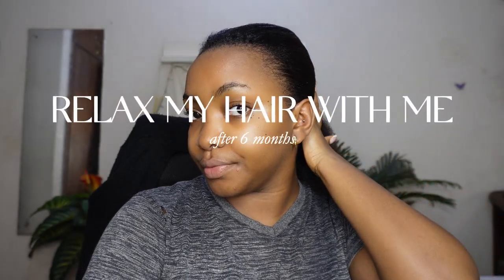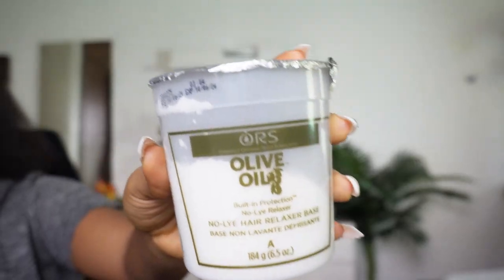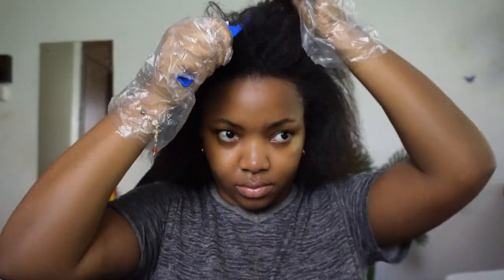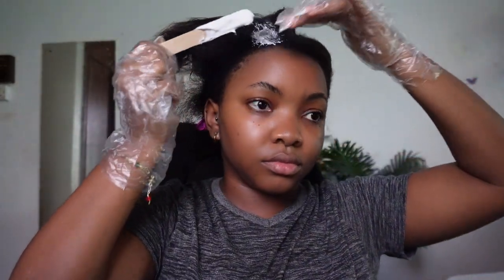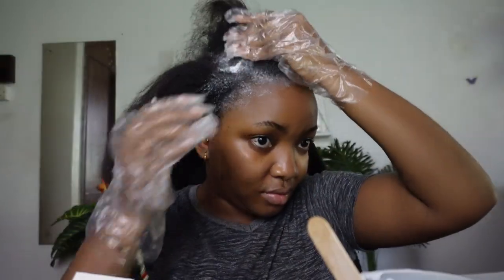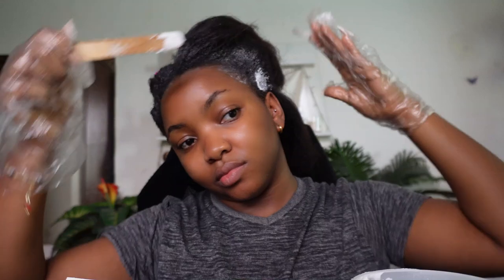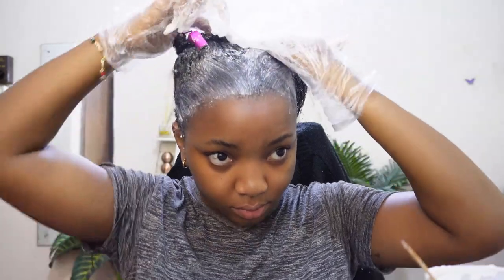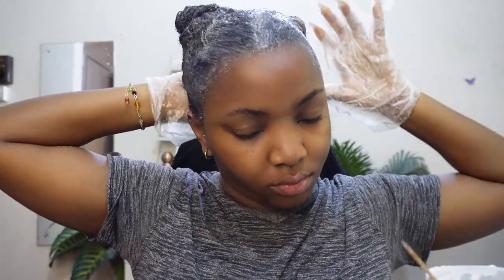HOW TO RELAX YOUR HAIR AT HOME AFTER 6 MONTHS STRETCH | HOW I RELAX MY HAIR AT HOME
After a 6-month stretch, I'm sharing my step-by-step process of how I relax my hair at home! In this video, I’ll walk you through the exact products and techniques I use to get salon-quality results from the comfort of my home. Whether you're new to relaxing your hair or just looking for some tips to improve your routine, this video is perfect for you! Watch me transform my 4c hair, minimize damage, and achieve that sleek, healthy look.

I went ahead to get a silk press done by myself all from the comfort of my home. You can check it out in this video below

CAMERA:
○ Sony ZV-E10

TRIPOD
○ Acuva Camera Tripod